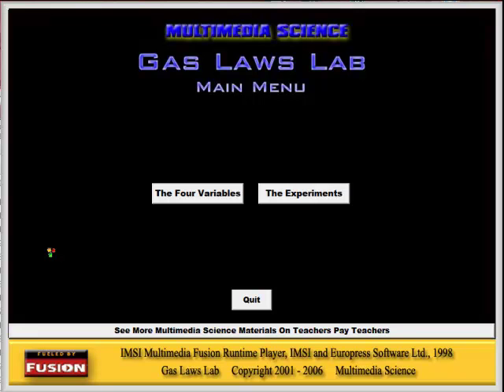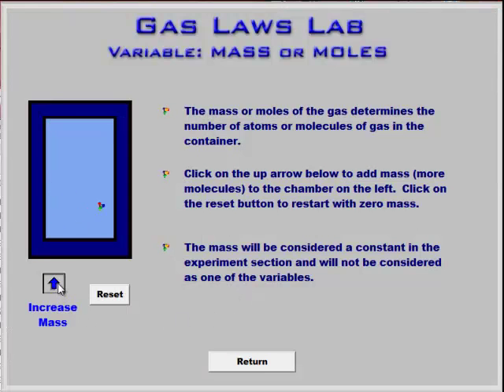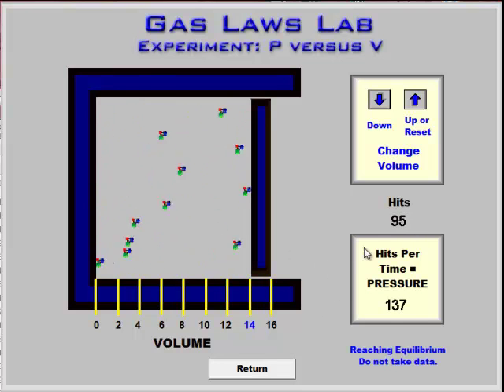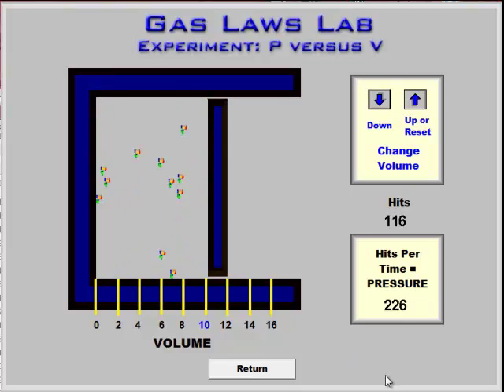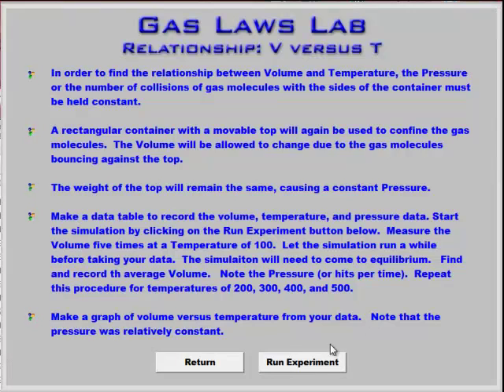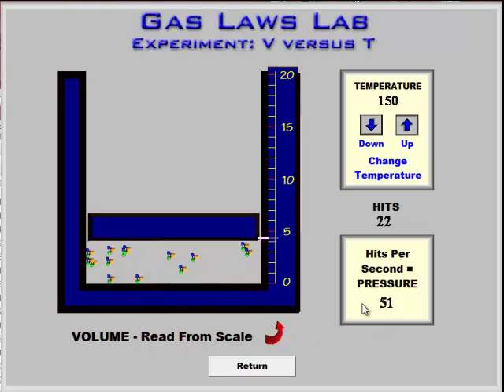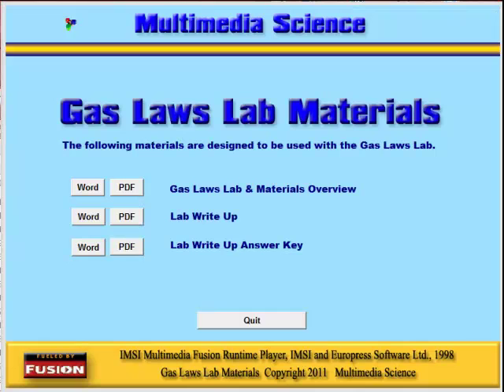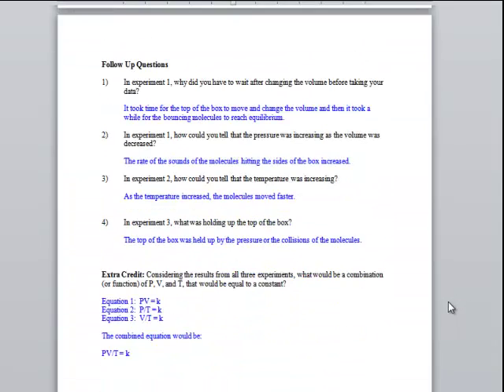Gas Laws Lab Software for Chemistry Teachers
The Gas Laws Lab software gives students an overview of the three gas law relationships between volume, pressure, and temperature. Students can run three experiments using a computer simulation of a gas moving in a closed container exploring relationships between these three variables. Students take data from simulations for three experiments: P versus V, P versus T, and V versus T, place data into data tables, and graph each of the data sets. See: